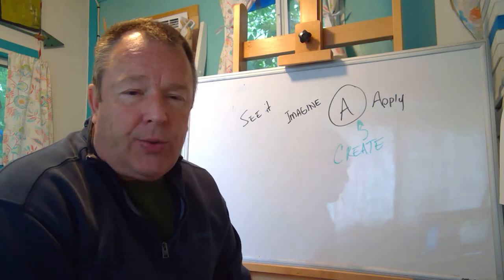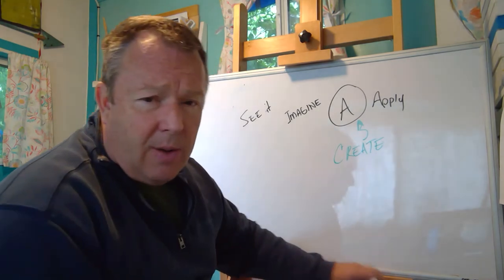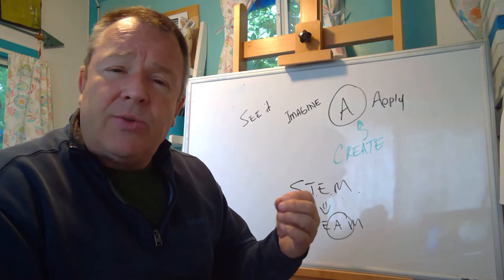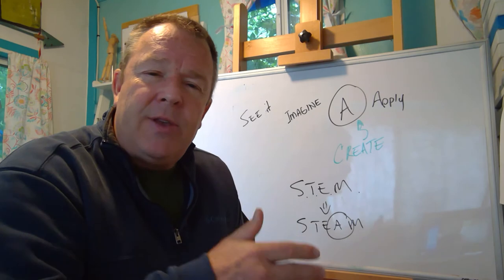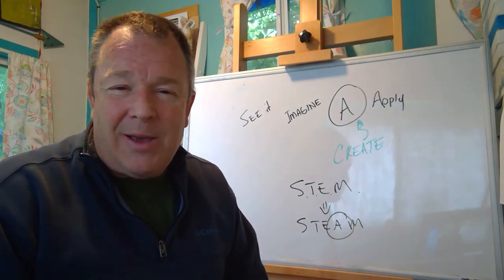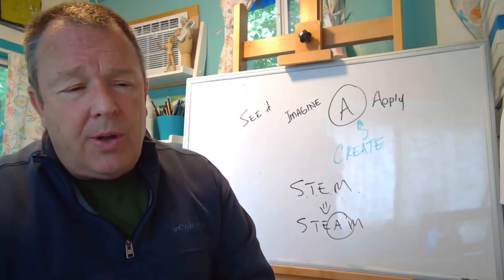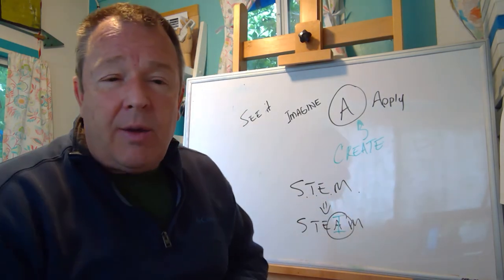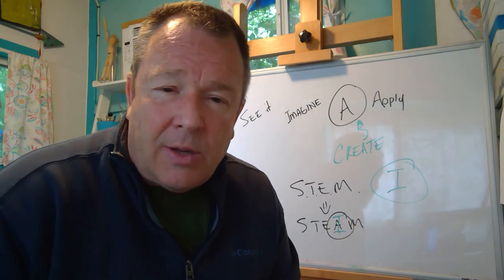STEM to STEAM lecture 4-22-2020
Scott Trent discusses the Innovation Analysis exercise for the Art Appreciation 1301 class.  This includes a deeper dive into understanding the "A" in STEAM and identifying the innovation necessary for all disciplines.